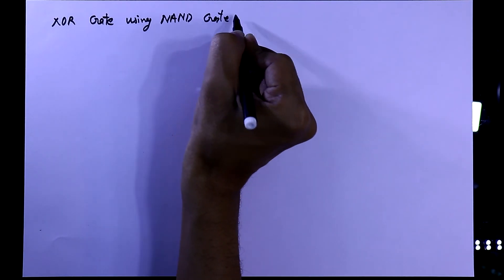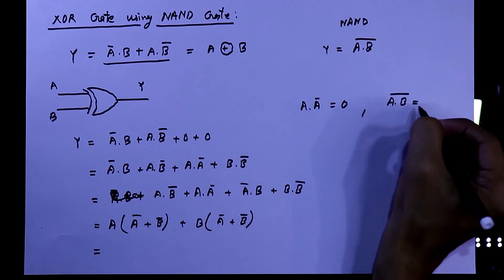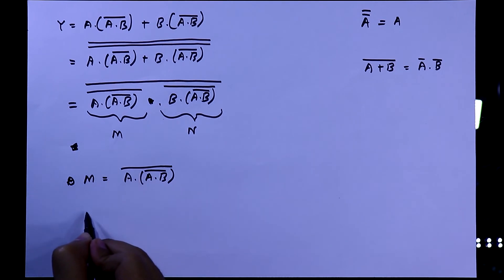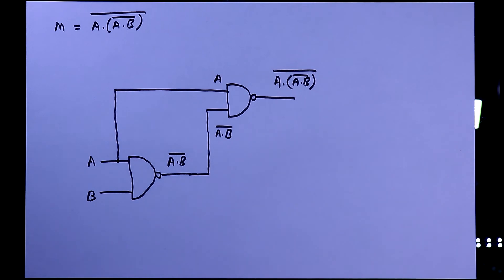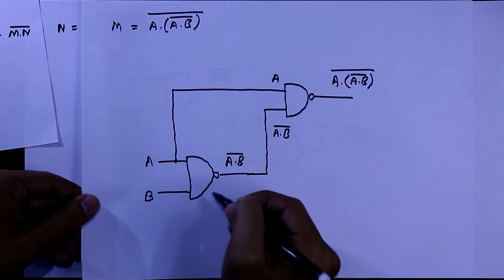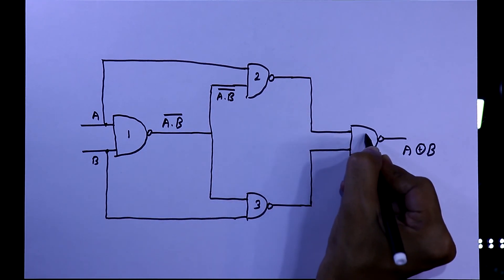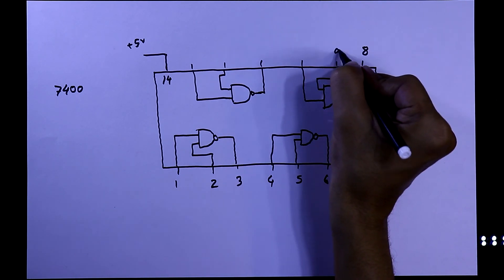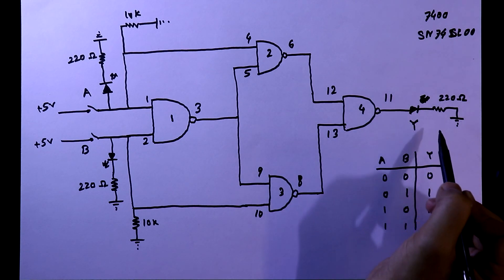XOR using NAND Gate | Theory practical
Detailed explanation of how to make XOR gate using NAND Gate. I've explained both theory and practical. XOR Gate using universal gate, NAND gate is called as universal gate because we can make any logic gate using NAND Gate.
Here, I used IC SN74LS00 NAND Gate IC for the practical.

You can use either SN74LS00 or CD4011 for the practical. Both are two input NAND Gate IC.

Required Components:

IC                        :  SN74LS00 or CD4011
Resistors           :  220 Ω, 10 KΩ
Miscellaneous  : Breadboard, LEDs, Push button switch (Self locking)

Chapters:
0:00 - Theory explanation
11:02 - Practical explanation
15:27 - Breadboard connection
16:53 - OUTPUT